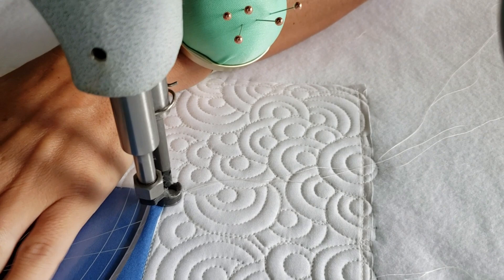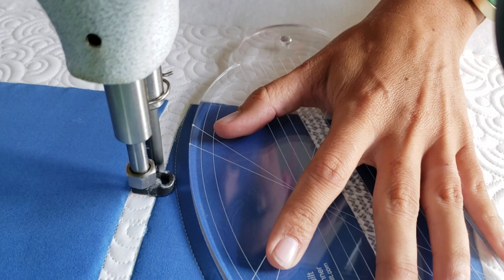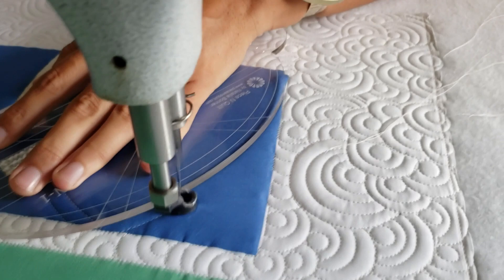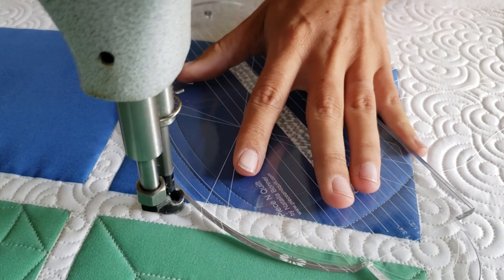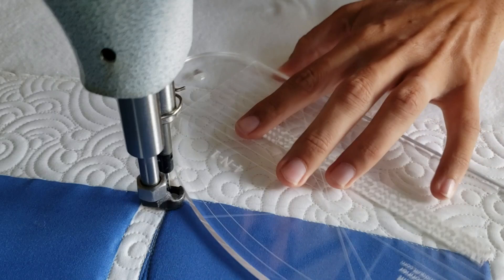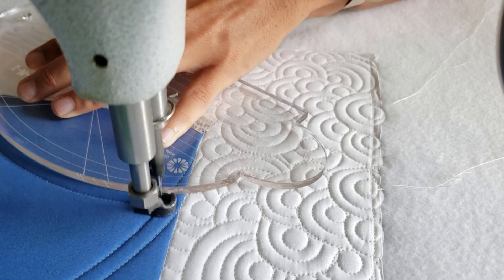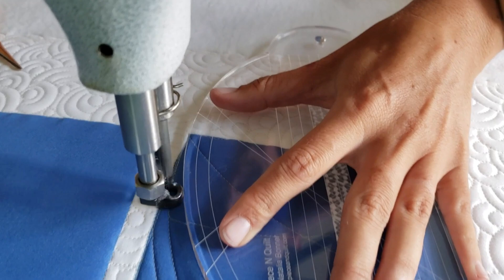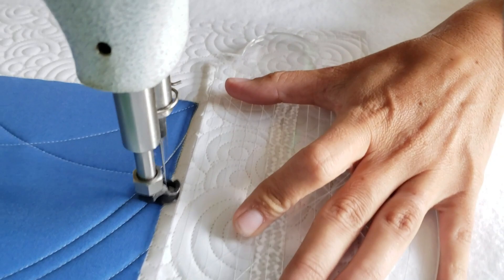How To: Machine Quilt a Oriel Quillt Block-W/ Natalia Bonner- Lets Stitch a Block a Day- Day 106